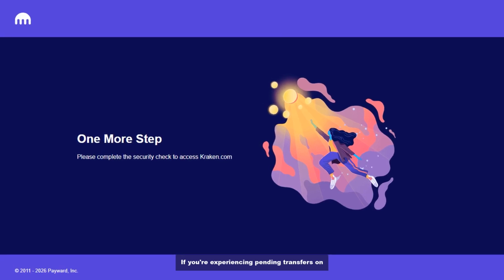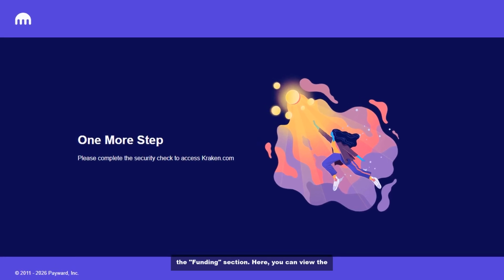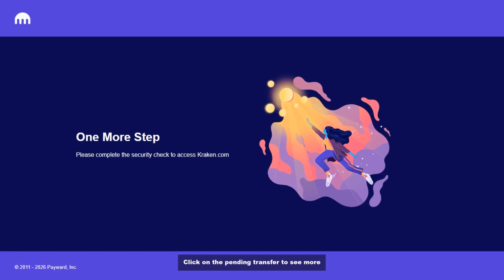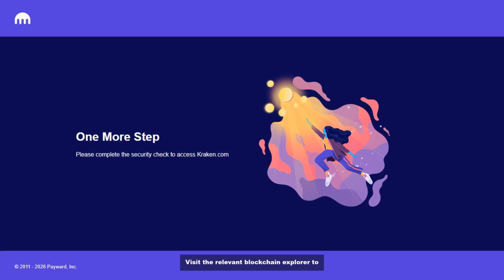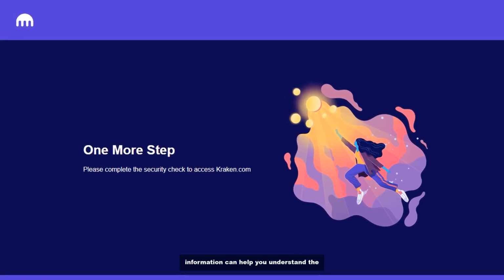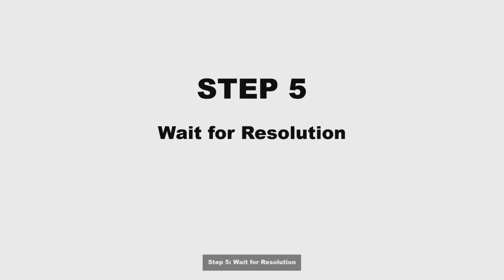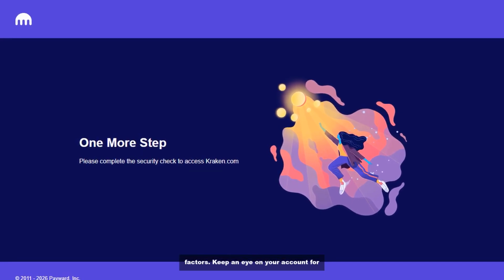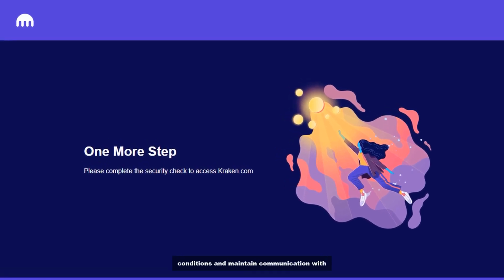How To Resolve Pending Transfers On Kraken 2026 (EASY GUIDE)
In this video, we will show you how to resolve pending transfers on Kraken 2026 with our easy guide. If you're experiencing delays or issues with your transactions, this tutorial will help you troubleshoot and fix the problem quickly.